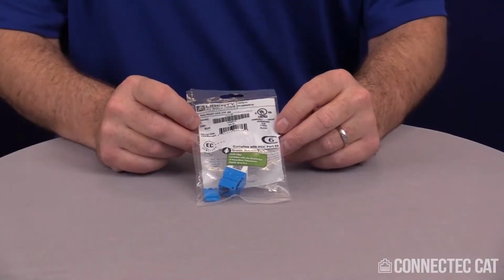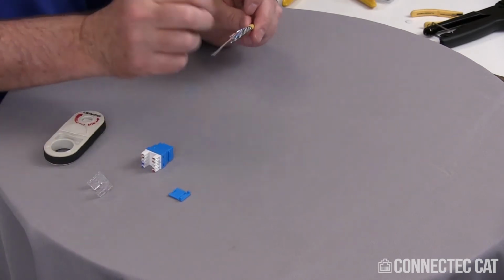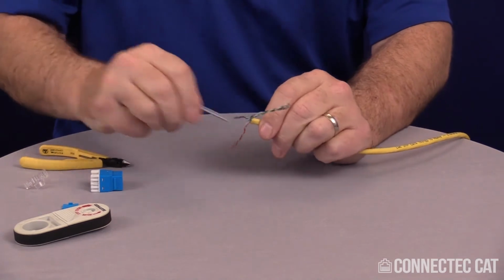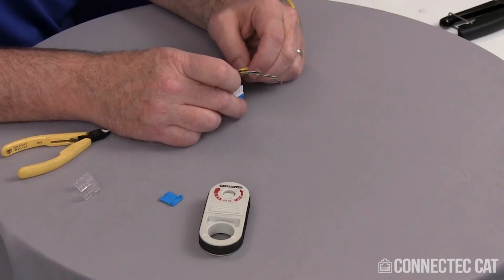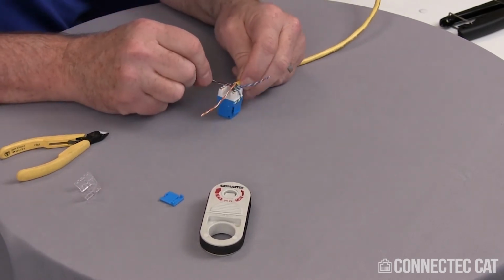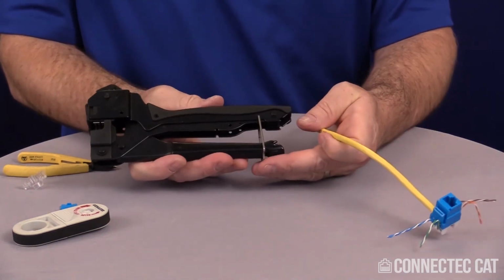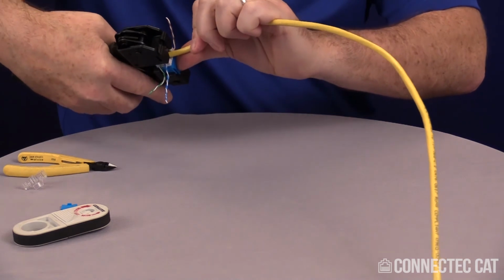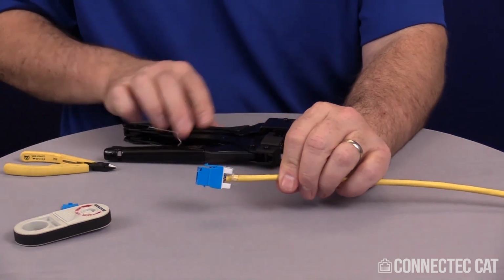ConnecTec Cat: Terminations Series, Part 5 - CAT6 Keystone Jack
Tired of frustrating connectors that are impossible to terminate, have a high failure rate, or are overpriced?  It’s maddening… and expensive!

Terminating Category Cables can be a challenge... Choosing the proper connectors and termination tools that are inexpensive, easy to terminate, and less likely to fail upon installation makes this process even more  of a challenge. Easy to use and flexible systems are often very expensive, plus the increasing bandwidth needs for higher video resolutions makes cable and connector selection more important than ever.

Enter the Revolutionary ConnecTec Cat by Liberty AV Solutions

The best of all worlds, ConnecTec Cat delivers a simple to terminate, flexible, and solid connection… all at the price point you need for your entire system.  ConnecTec Cat’s high quality collection of plugs, jacks, and keystone inserts are fully ANSI/TIA-568 Compliant & UL approved.

A Complete Connection Collection
ConnecTec Cat is ready to support shielded and unshielded category cable needs, offering Cat5e, 6, 6A &7 connectors and tools that makes 90 second successful and high quality terminations a reality!!  ConnecTec Cat is ready to support daily needs in Data Centers, AV, HDBaseT, LAN, and many other applications.

Key Feature Set and Benefits:

•          Easy to Terminate: less than 1-2 minutes on average!
•          Priced Right: Over 50% less than competitive solutions
•          ANSI/TIA-568 Compliant
•          Keystone-Compliant jacks
•          Tried and true 180° termination, can be terminated with or without tools
•          Plugs re-usable up to 5 times
•          UL Approved

Standardization is important for your company and Liberty understands that.  One complete tool kit and one installation practice makes for consistent installations.  Standardize your installation with Liberty AV’s industry-leading offering of category cable!

Run with Us TODAY!
With Liberty’s complete category cable and termination system, Liberty AV and ConnecTec Cat is the best choice for your applications.